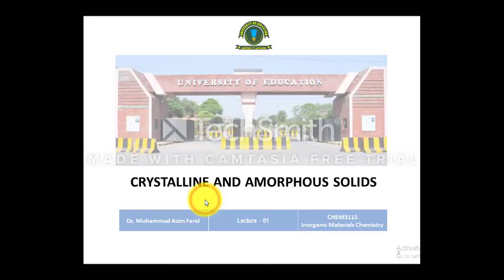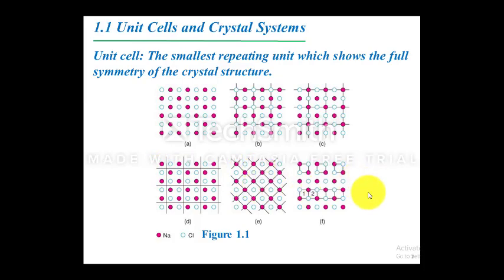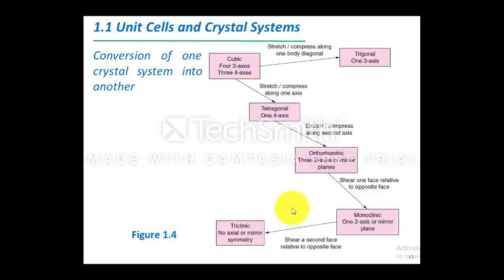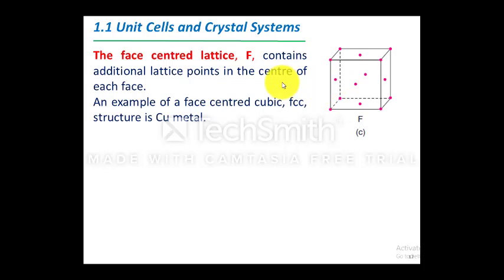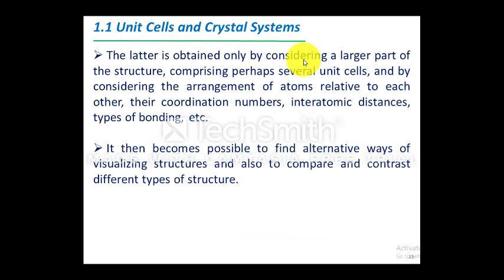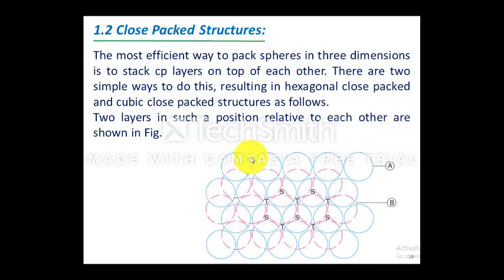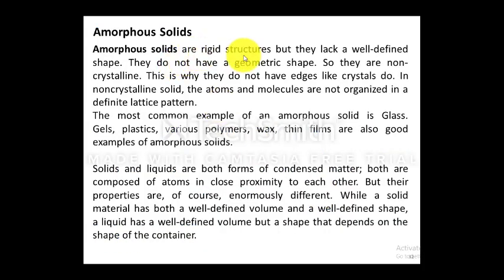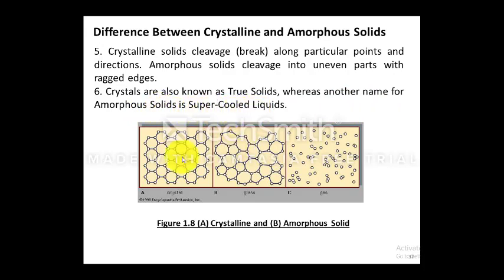Crystalline and Amorphous Solids. BS 6th. Inorganic Material Chemistry CHEM-3115. By Dr. Asim Farid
Lecture 02. Crystalline and Amorphous Solids.
Inorganic Material Chemistry. CHEM3115. BS Chemistry. 6th Semester.
Dr. Muhammad Asim Farid.